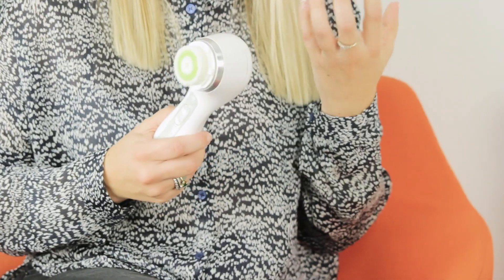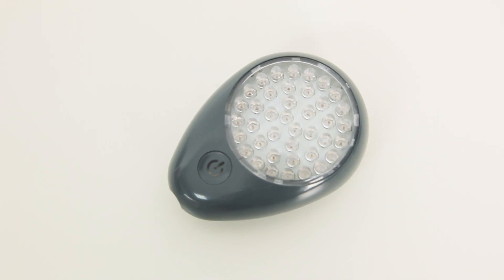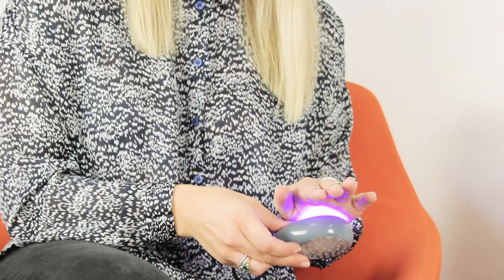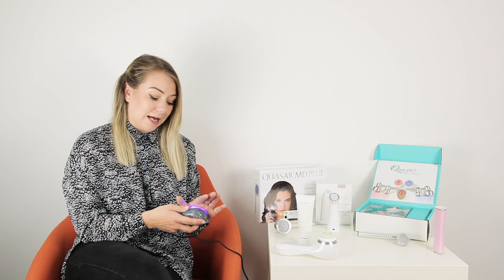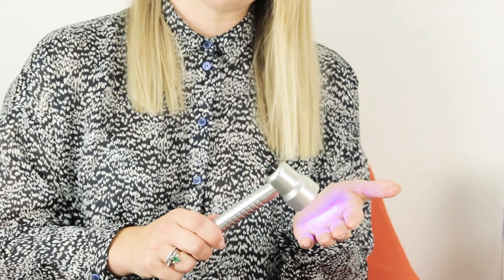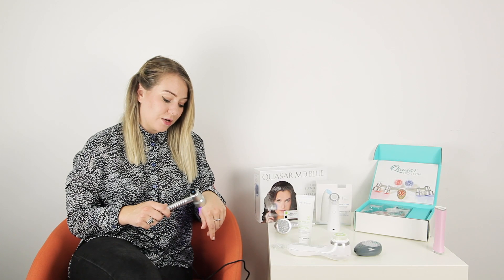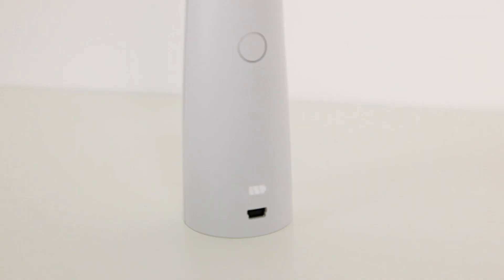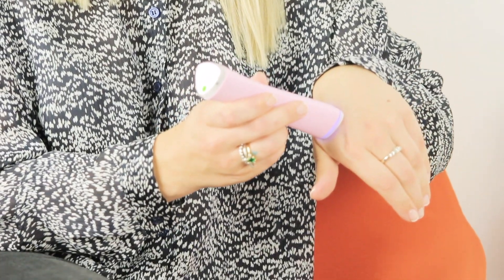The Skincare Glossary: B is for Blue Light Therapy | How to use Blue Light Therapy to Treat Acne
After battling with acne since her teenage years, our resident product expert Heather Talbot knows a thing or two about treating it.

After what seems like a lifetime of trying different antibiotics and creams, Heather has found Blue Light Therapy to be the most effective form of action. Found in many devices, Blue Light Therapy works below the surface of the skin to target bacteria and ‘trick’ the skin into self restructuring.

Here, Heather talks you through the best devices so you can combat unsightly blemishes for good.